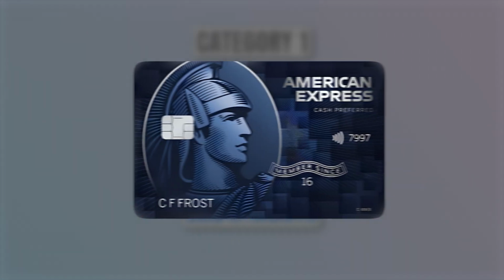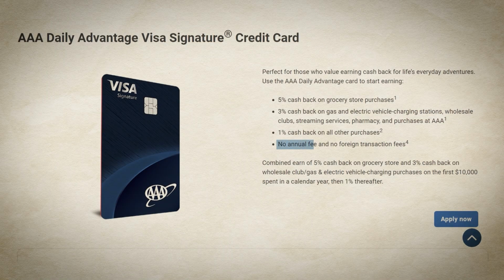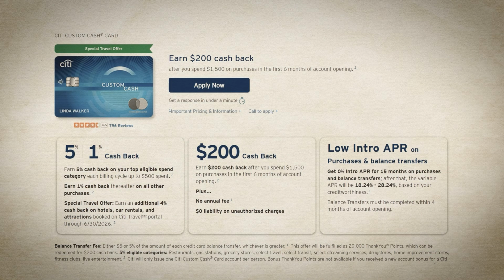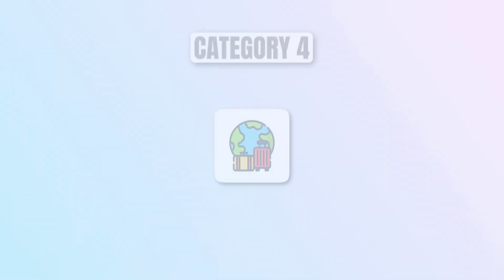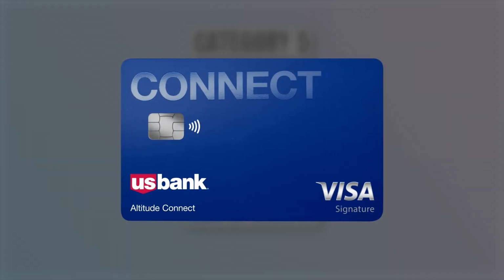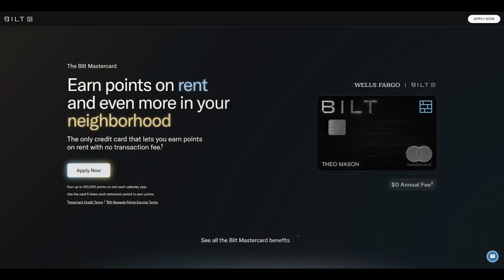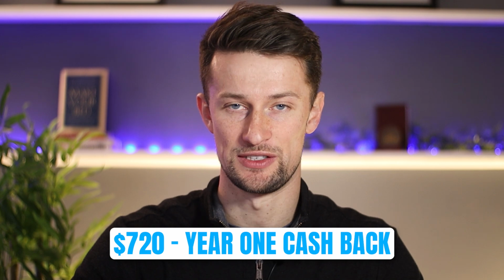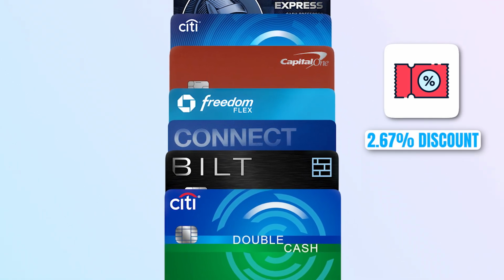This is the Craziest Card Setup... But it Just Might Work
Running through a crazy credit card setup... Check out my favorite cards

➔ Why not get paid when doing your normal shopping?

✏️ My Thoughts:
Today, we’re having some fun and diving into what might be the craziest credit card setup you’ve ever seen. It will be a truly odd combination of cards that I put together, but here’s the kicker—it just might work!

The idea came from comments on my videos where viewers were sharing some truly wild credit card setups… it became clear that some of you throw “simplicity” out the window and just focus on getting the absolute maximum cash back/rewards you can get without paying a single extra penny to the banks.

This includes cards from American Express, Chase, US Bank, Capital One, Citi, and BILT. I'll go card-by-card, sharing the earnings and justification for each, and wrap it up with a calculation on how much cash value the setup would earn someone. You’re not going to want to miss this, so let’s dive in.

⏰ Timestamps:
0:00 - Intro
1:49 - Category #1: Groceries
4:14 - Category #2: Dining
5:09  - Category #3: Entertainment
6:12 - Category #4: Travel
7:16 - Category #5: Gas/EV
8:33 - Category #6: Rent
9:22 - Category #7: Catch-All
10:07 - Final Numbers

The RD Guarantee is part of an affiliate sales network and receives compensation for sending traffic to partner sites, such as Milevalue.com. This compensation may impact how and where links appear on this site. This site does not include all financial companies or all available financial offers. Opinions expressed here are the author's alone, not those of any bank, credit card issuer, hotel, airline, or other entity.